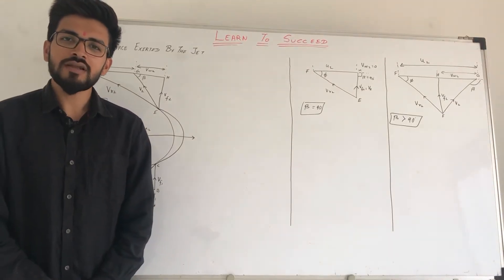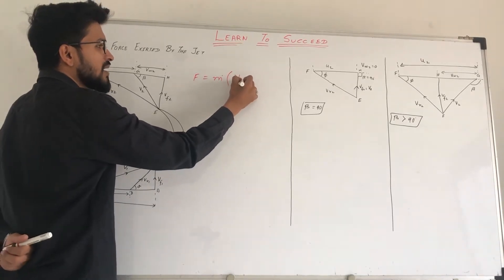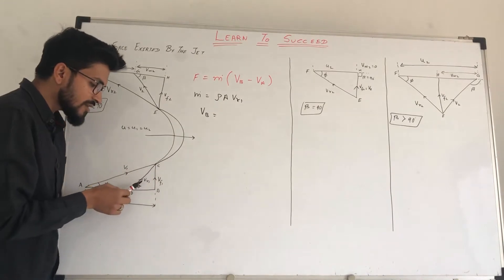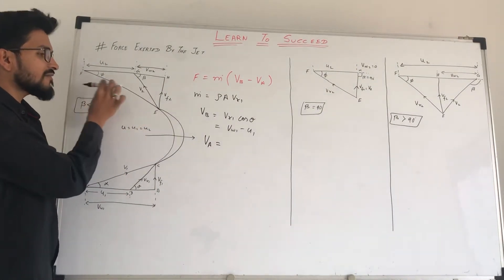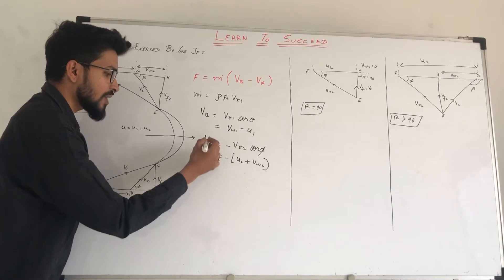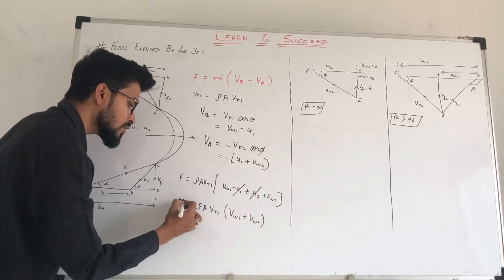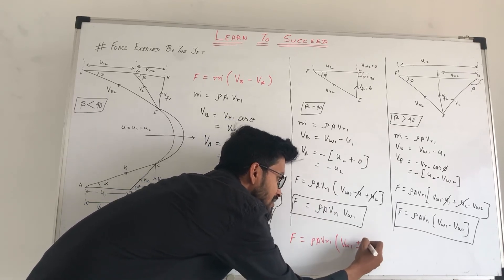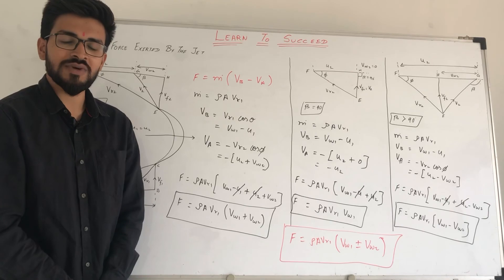|| Turbo Machines || Derivation || Force Exerted By The Jet || [Hindi]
Here you will learn to derive the formula for force exerted by the jet.